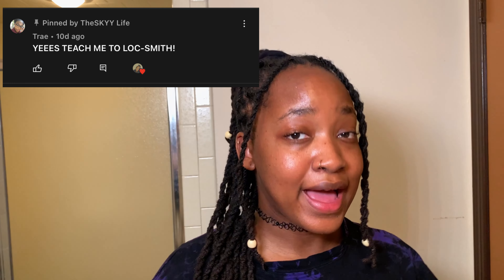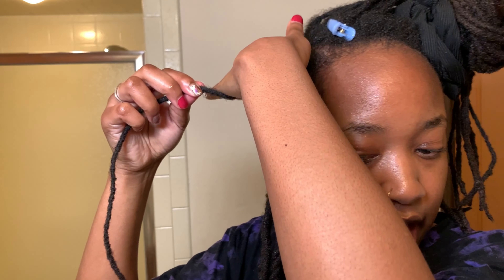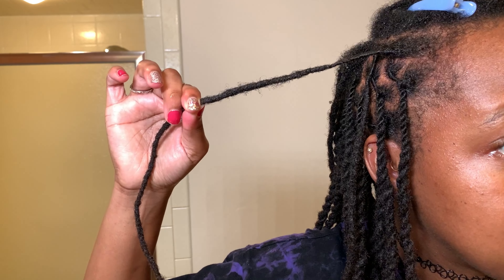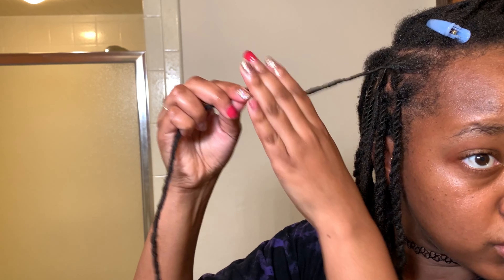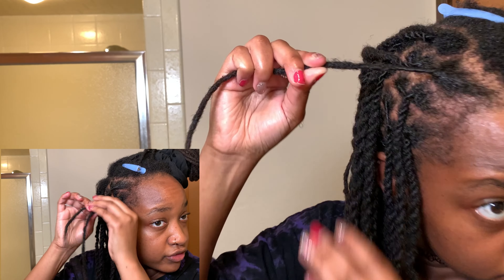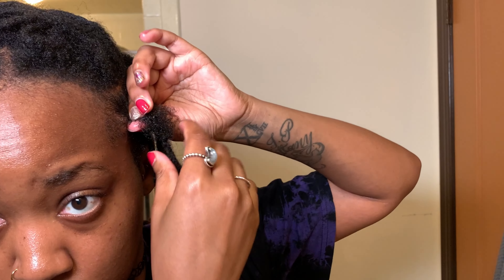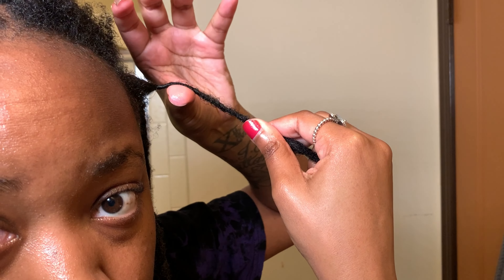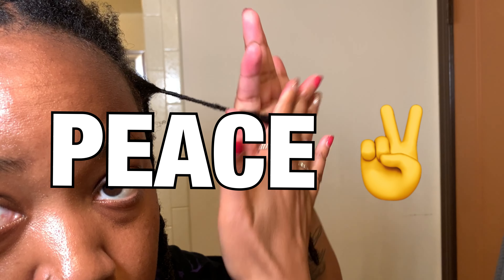How to Loc Smith Your Own Locs | Super Easy Method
This is by far my favorite loc maintenance technique now! Especially if you battle with loose hairs not growing/budding with your locs or frizz. I've always seen videos of lc stylist do this on their clients, but I wanted to find a way to do it myself at home. Don't worry it is SUPER easy!  Let me know if you try this technique and if you found this video helpful ✨

You are now able to order the Lavender Rose Hydrating Loc & Scalp Collection

Spent half of his life behind bars for a crime that he's always said, he didn't commit.